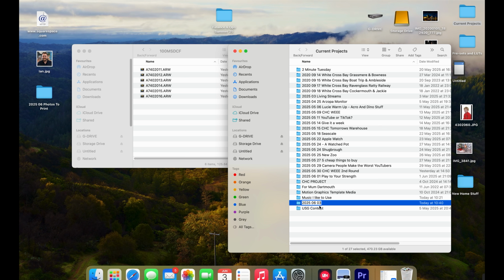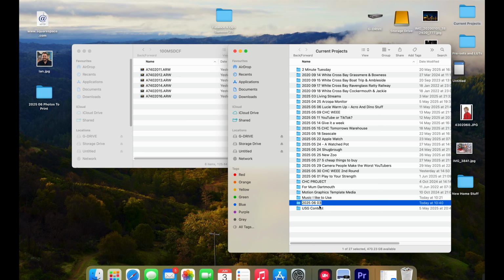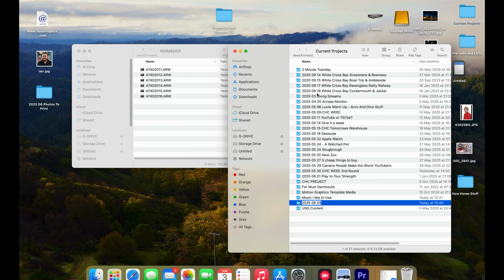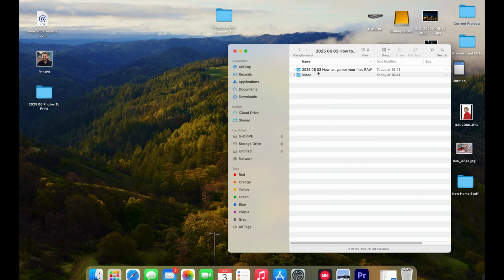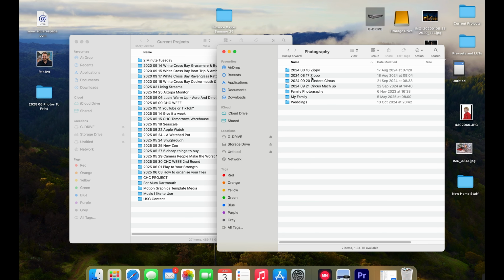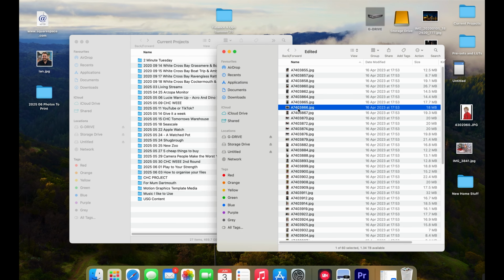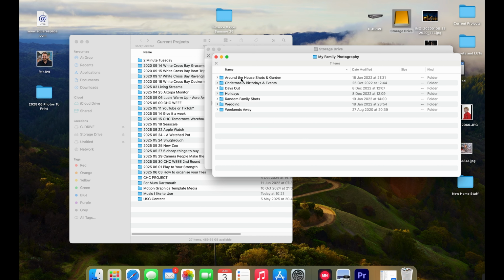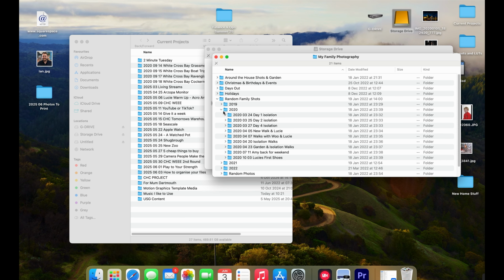The Photo System That Saves Hours Every Month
🎥 Tired of losing footage in a sea of folders? In this video, I’ll show you the exact system I use to organise thousands of photos and video files — so I can find anything fast, keep my projects tidy, and never lose a shot again.

👉 Whether you’re a photographer, videographer, or just someone trying to tame creative chaos, this workflow is simple, reliable, and totally scalable. No fancy software. No over-complication. Just a clean, easy-to-follow system that works.